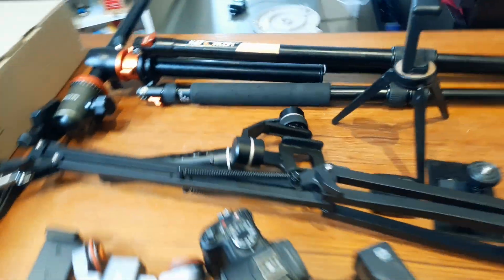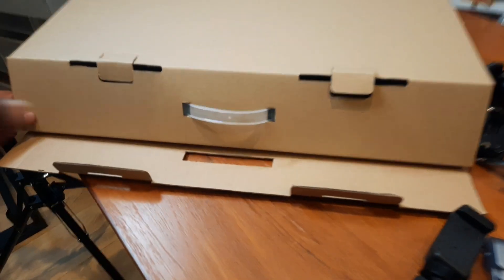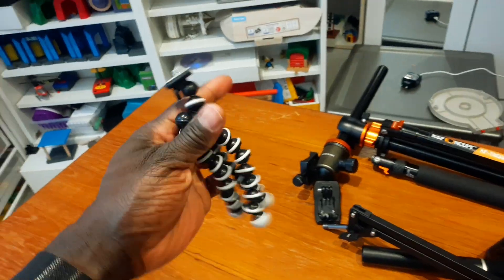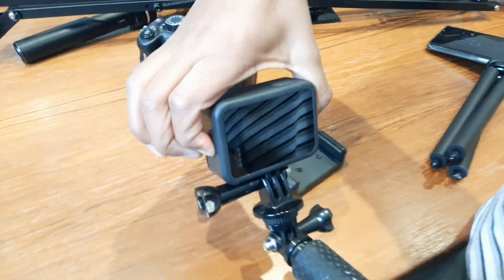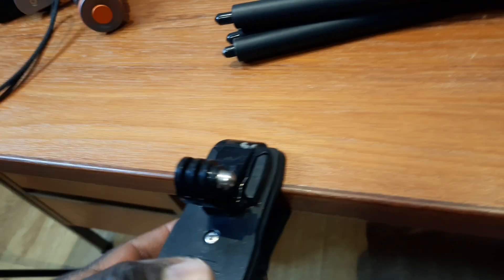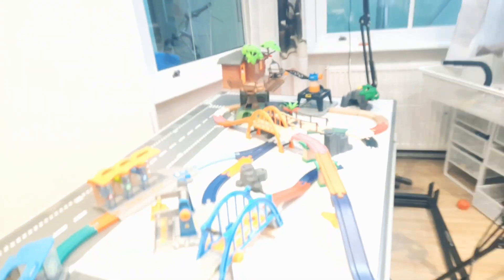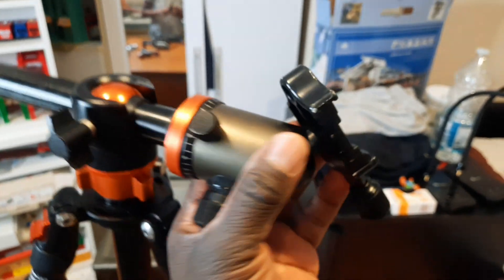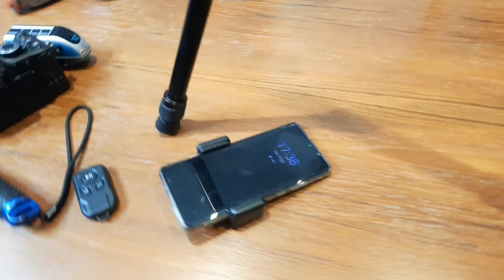Toys Studio BEST Budget YouTube Equipment 2020 How To Setup a YouTube Kids & Toy Studio For Videos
wECOME BACK TO 'happykidstoyswoodenrailway People are always asking me what equipment I use to make my videos. In this video, I wanted to show you guys some great budget equipment that would be perfect for starting a YouTube channel. We are going to show you inside look at the our filming studio! We are taking you behind the scenes to show you how they converted a spare bedroom in their house to a full kids and toy unboxing studio. You'll see what cameras they use, how to build a lighting set, and different types of microphones to use for vlogging and filming outdoors. Ever wonder what's the difference between a cheap and expensive tripod? Or how to build a YouTube studio on a budget? Get some insight from a family of YouTubers.

00: 50 Camera -Huawei P30 Pro Huawei P30 Pro 128 GB 6.47 Inch OLED Display Smartphone with Leica Quad AI Camera, 8GB RAM, EMUI 9.1.0 Sim-Free Android Mobile Phone, Single SIM, Midnight Black, UK Version

01:28 Light ESDDI Ring Light, ESDDI-18 inch Dimmable Brightness Bicolor 3000K-6500K Led Ring Light with Adjustable Stand, Soft Tube, Carrying Bag for Portrait Shooting, Live Streaming, YouTube, Vlog, Makeup

03:36 Monkey Tripod micros2u Flexible Octopus Portable Tripod. 1/4" Adapter for DSLR / Mirrorless Cameras. Features Quick Release Plate for Gopro, ActionCams + Phone Holder for SmartPhones

04:16 EVO GS-150 Mini Professional Tripod with Swivel Ball Head - 100% Aluminum, Works with Most Cameras

05:38 GoPro HERO8 Black - Waterproof 4K Digital Action Camera with Hypersmooth Stabilisation, Touch Screen and Voice Control - Live HD Streaming

06:17 Panasonic LUMIX DC-G9LEB-K G9 Mirrorless Camera with LEICA 12-60 mm Lens - Black

07:38 ZHIYUN SMOOTH 4 [Official] 3-Axis Handheld Gimbal Stabilizer (with tripod)-Black

08:15 Andoer L4 PRO Motorized Camera Slider Dolly with Remote Control, Rechargeable Battery 3 Speeds Camera Dolly for Smartphone and Lightweight Camera

10:29 Camera Tripod,K&F Concept 72" Overhead Tripod Monopod Aluminum Video Stand with Horizontal Rotatable Center Column Arm 360 Degree Ball Head TM2534T for Canon Nikon DSLR Cameras Loading Up to 22lbs

Some Of Our Popular Wooden Train Videos For Children

Thomas Train Videos Track Changes Building Toys Vehicles for Kids ASRM, No Voice, Kids Lego Duplo

How To Build Make Wooden Train Videos For Kids Viaduct Construction, ASMR No Voice Wooden Brio kids

Glow Train Metro Subway Train Tunnel Brio Thomas Train Videos For Kids Railway Trains Aquarium Train

Brio Subway Tunnel, Build and Learn, Play later, Toy Trains 4 Kids play set for kids,Track Changes